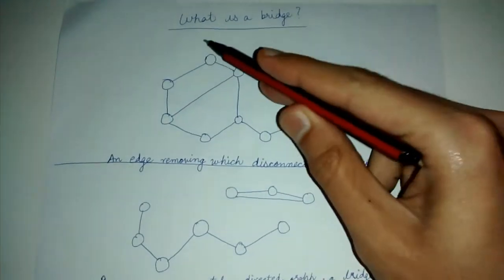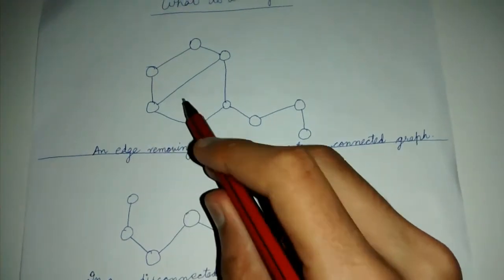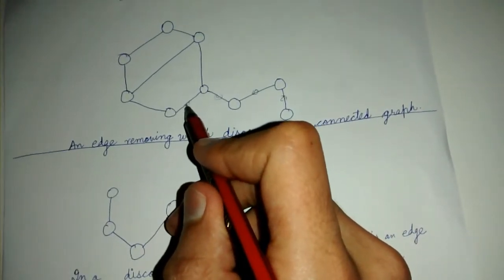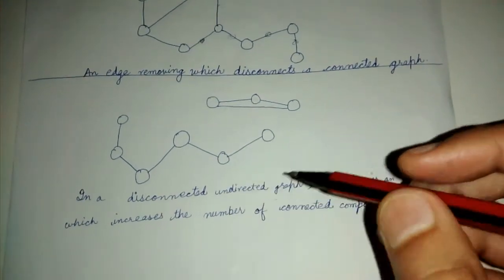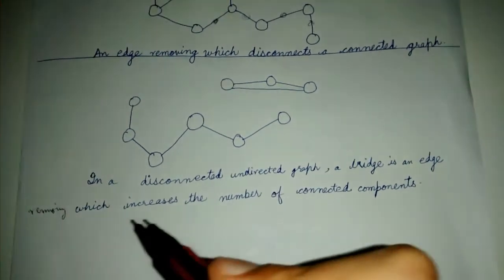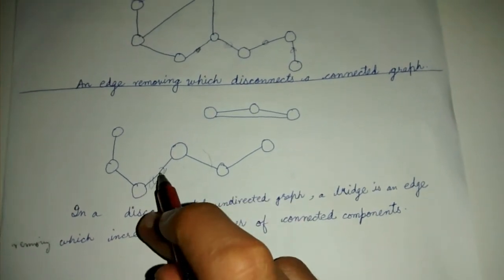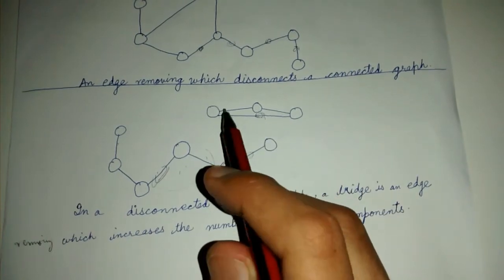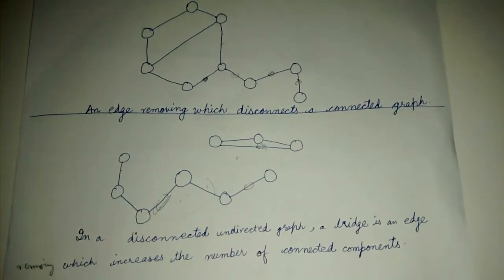What is a bridge in a graph